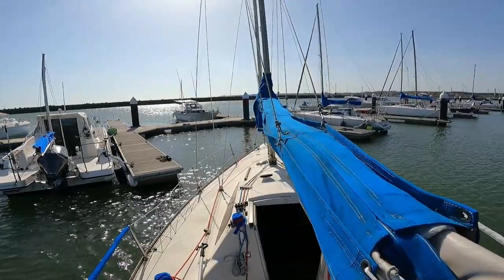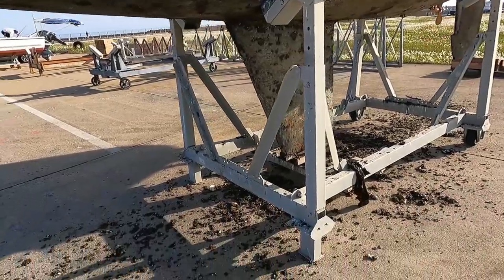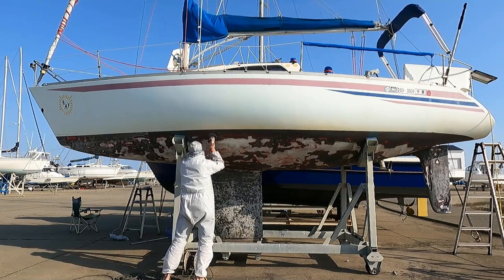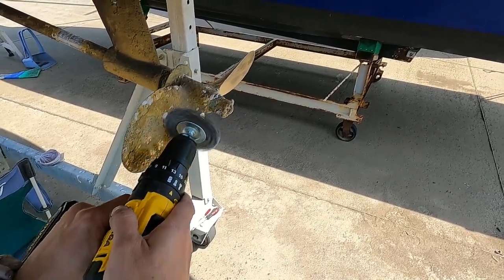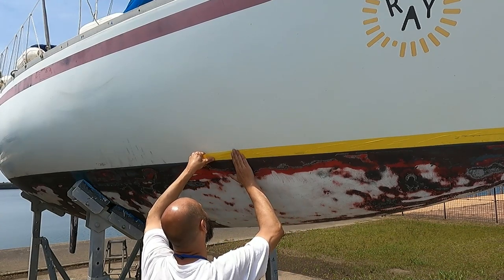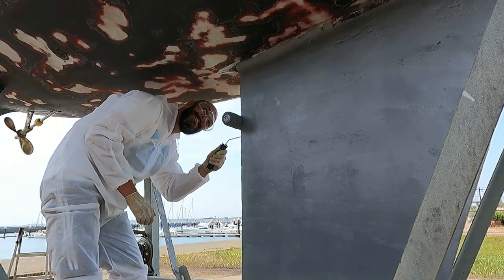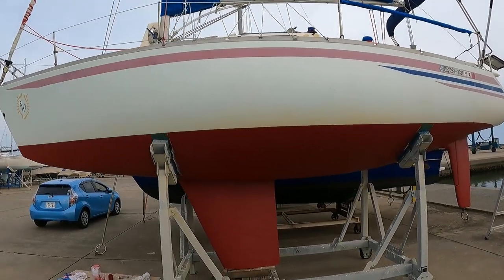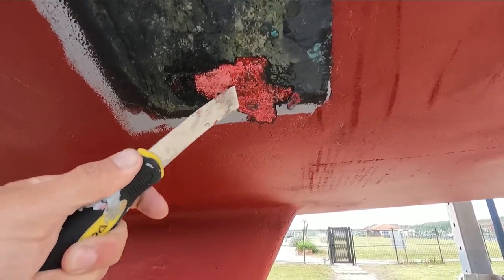Ep. 19 Hull Painting - First Time!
Late April and Golden Week holidays came so I used an opportunity to paint my hull that desperately needed attention. Two years without proper care and I decided to take action. Alone, armed with zero experience and 100% determination to finish the job. Lots of good and bad experiences so I will be ready for next year!   Follow me for more content on @sailingseamurai